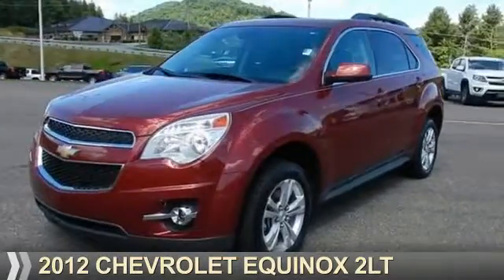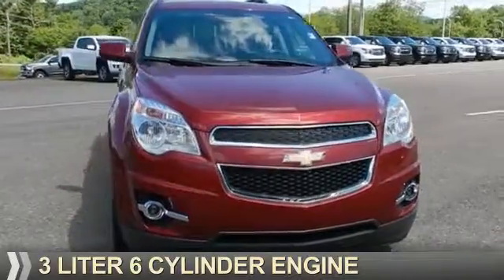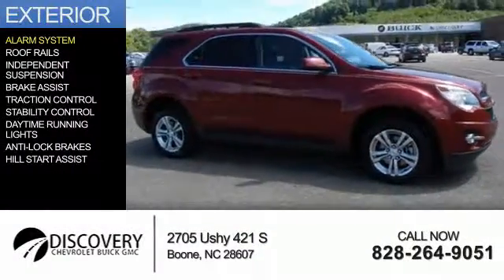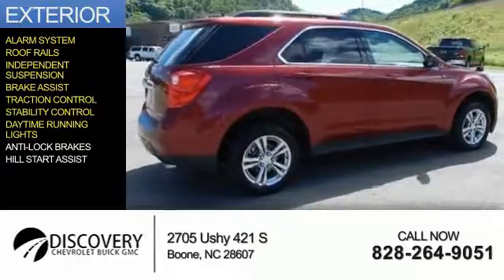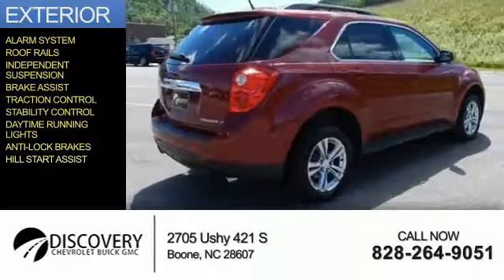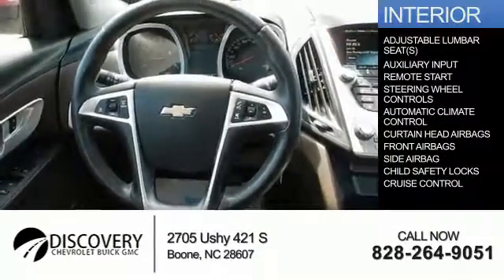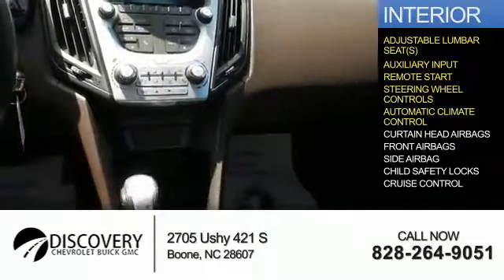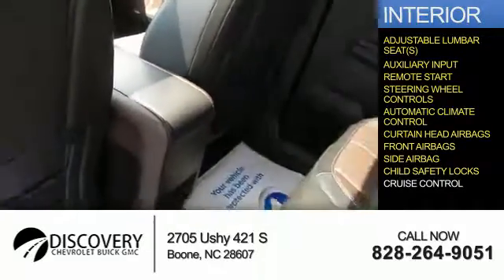2012 Chevrolet Equinox P1261 - Boone NC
Year: 2012
Make: Chevrolet
Model: Equinox
Trim: 2LT
Engine: 3.0 liter 6 Cylindercylinder AWD
Transmission: 6-Speed Automatic
Color:
Mileage: 66735
Address:
VIN:2GNFLNE51C6320594